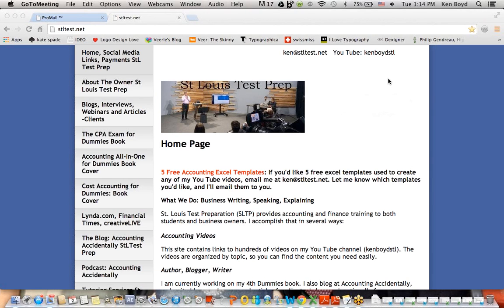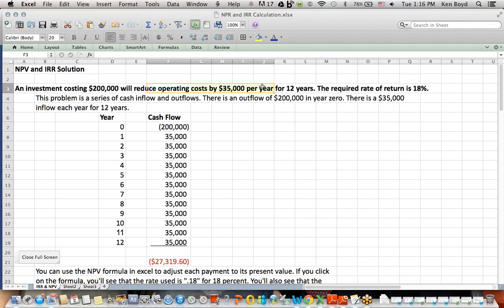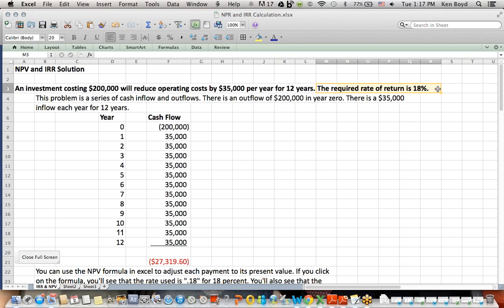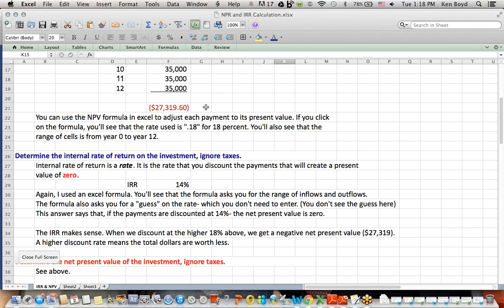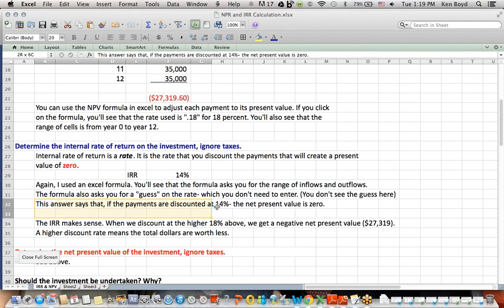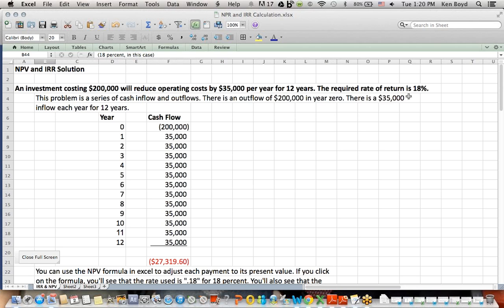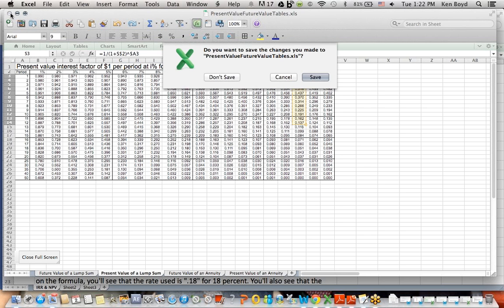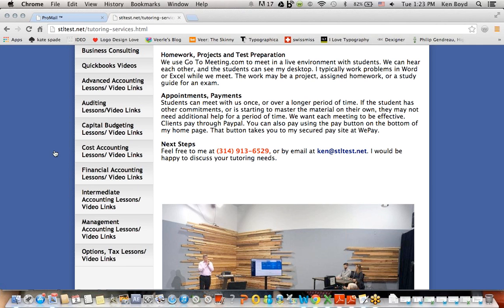Net Present Value and Internal Rate of Return (NPV and IRR) Calculations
This video explains Net Present Value and Internal Rate of Return (NPV and IRR) Calculations.